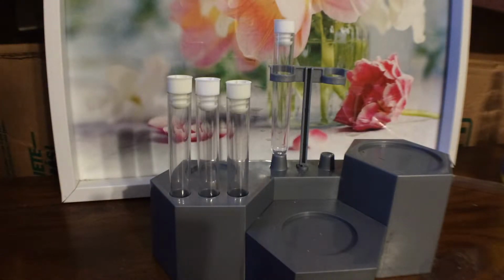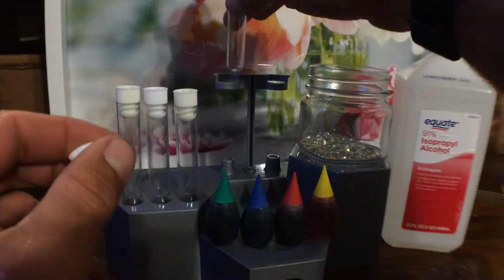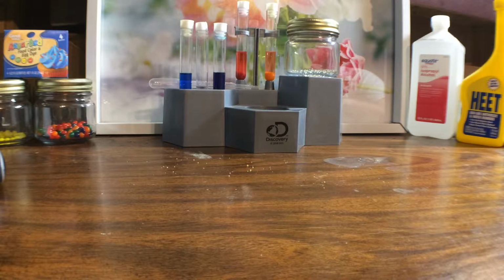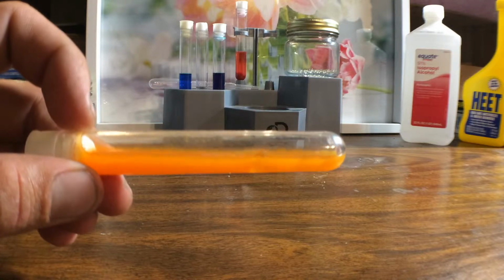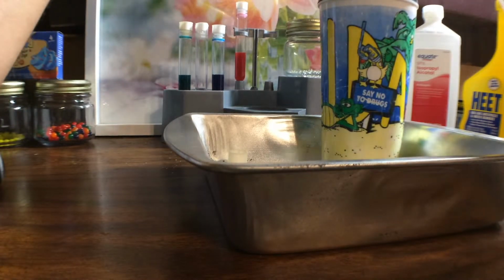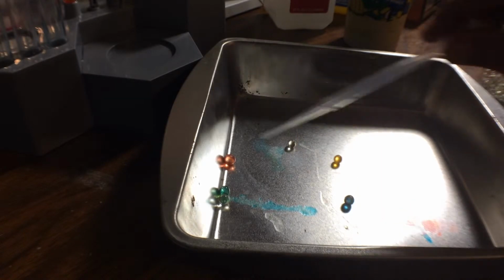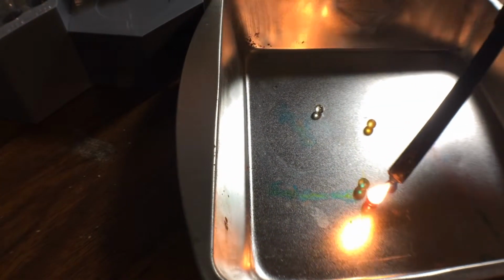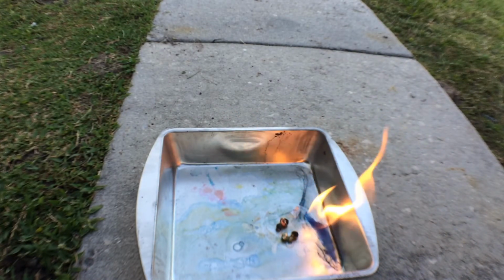FLAME ON! Making flammable waterbeads. Will it work?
soaking waterbeads in flammable liquids to see if they will light on fire.